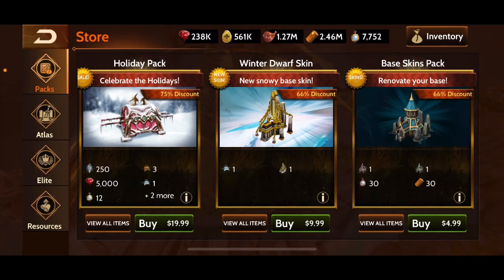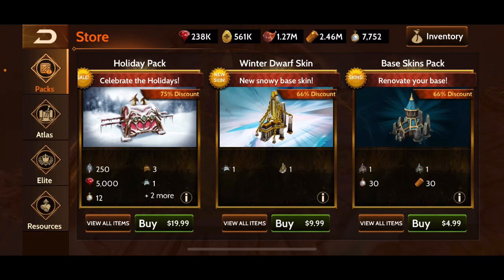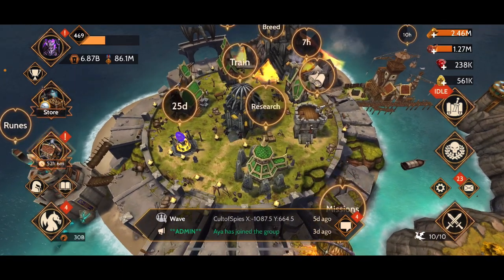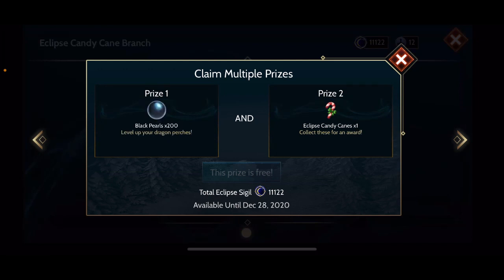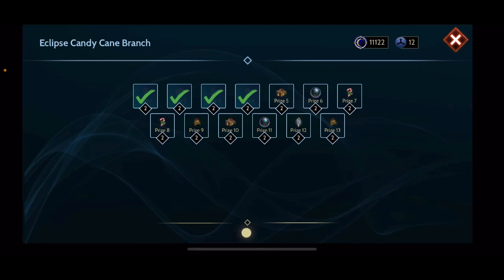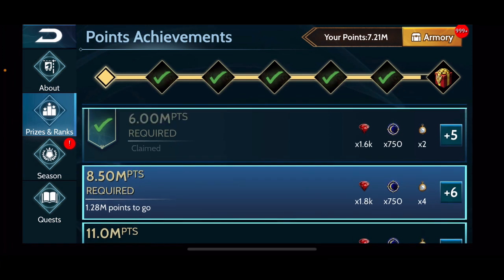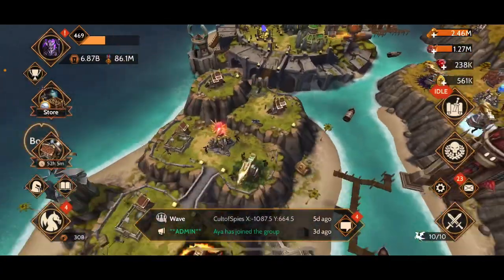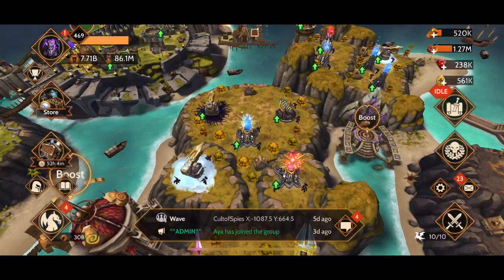Merry Christmas, Candy Cane Branch, and Fortification!